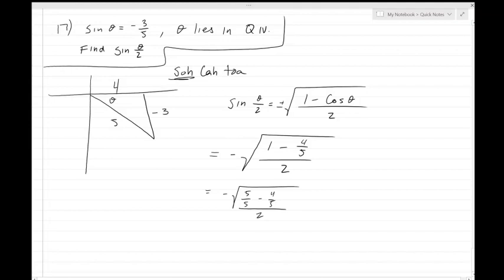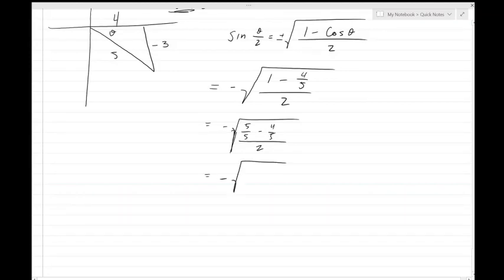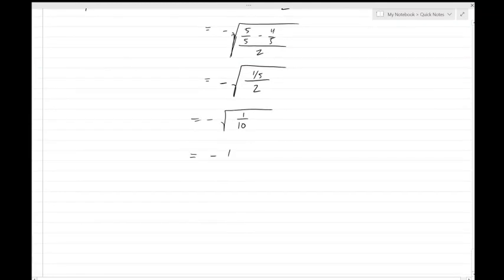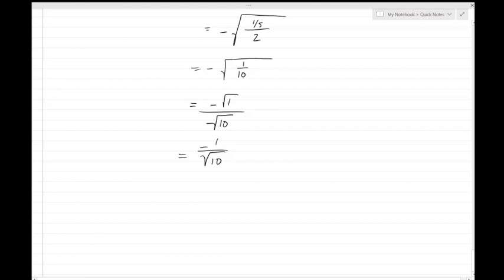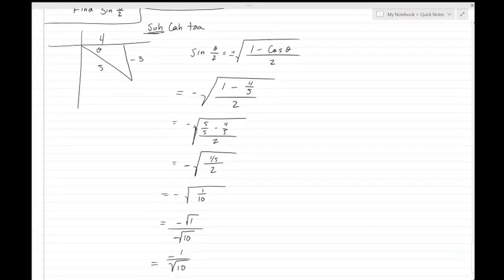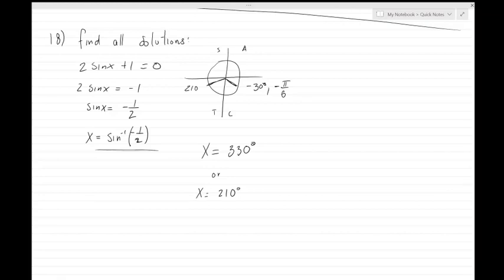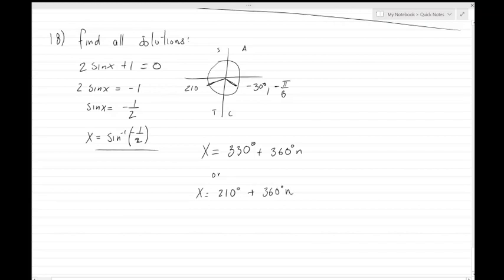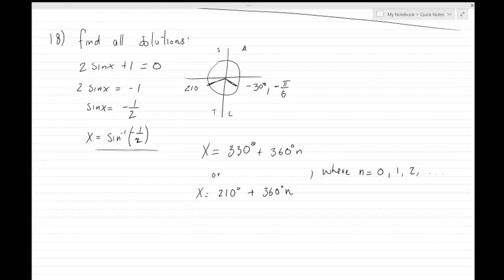Precalculus Final Exam Review -- Part 2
Solving trignonometric equations
Polar coordinates and rectangular coordinates